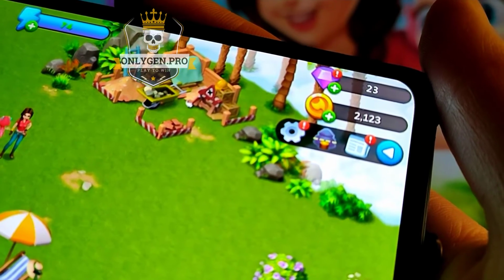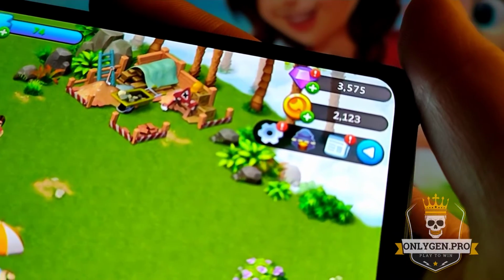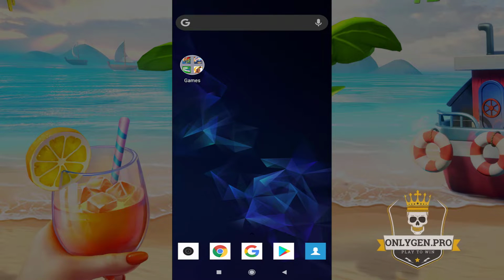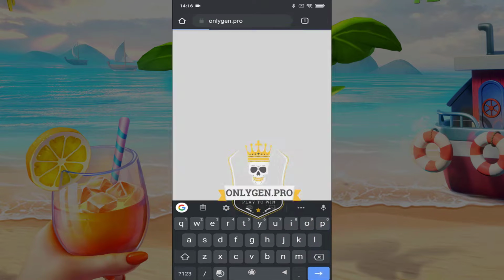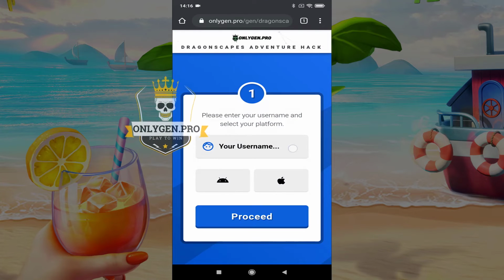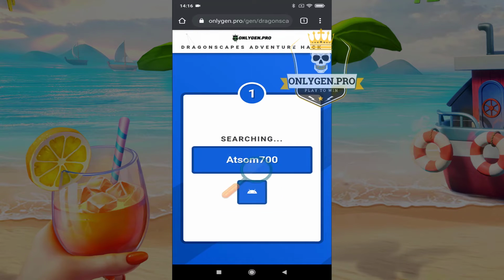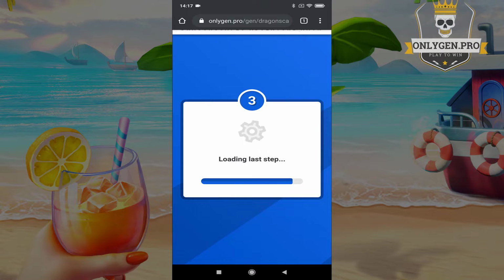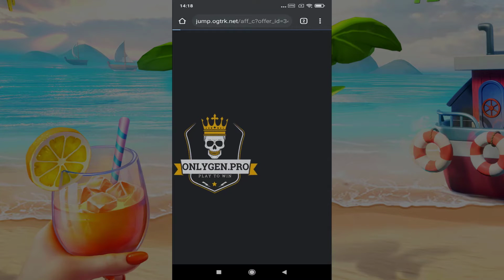😝 Dragonscapes Adventure Hack Tutorial 2022 🔥 Simple tips to Receive Gems 🔥 (iOS/Android) 😝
😝 Dragonscapes Adventure Hack Tutorial 2022 🔥 Simple tips to Receive Gems 🔥 Work with (iOS/Android) 😝

Hi there gamers! Here we are relating you our brand-new 2022 uptade Dragonscapes Adventure hack Tutorial. Our Dragonscapes Adventure Cheat Guide works on Android and iOS Mobile phones. Using this method anyone can easily acquire thousands of Gems and also massively improve gaming experience. Everything you require to do is stick to our video guide. Enjoy!

How to hack Dragonscapes Adventure? It is an easy as pie procedure if you follow these quick actions, you'll be able to do it in just a matter of minutes.
Dragonscapes Adventure Hack is developed and protected by the best coder, This Dragonscapes Adventure hack has been used by manies users now, we obtained fantastic reviews and has no bad feedbacks froom them.